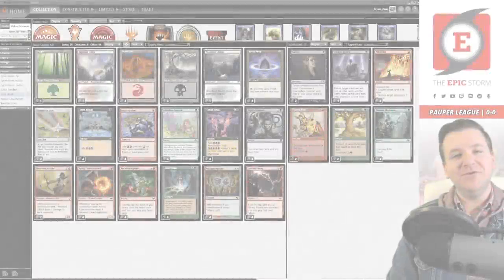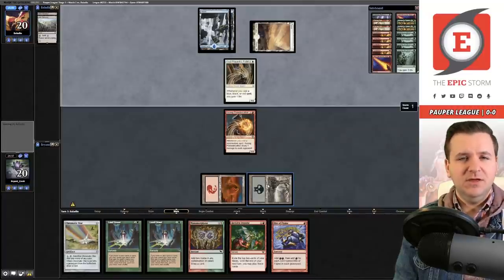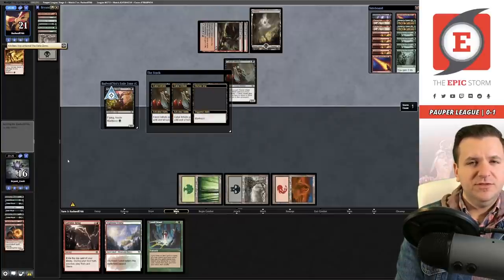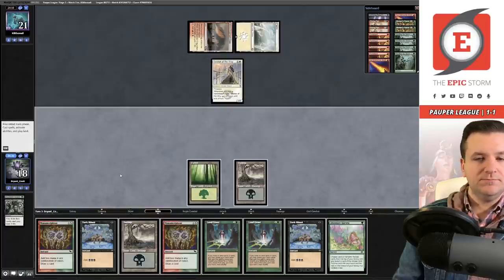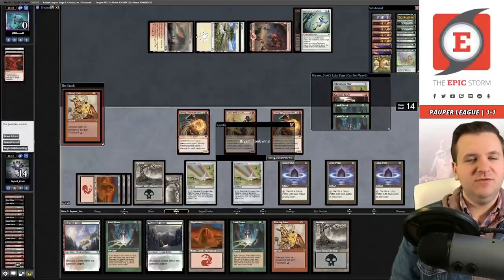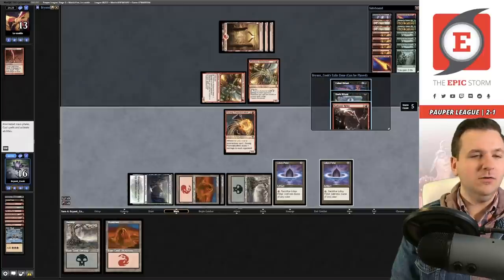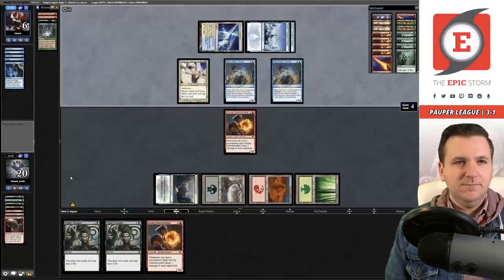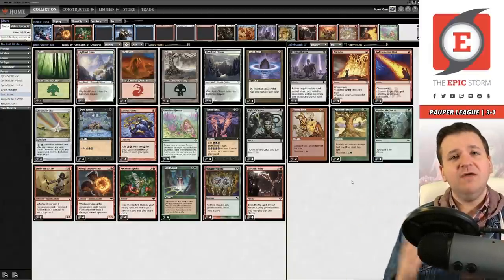Jund Storm is NOT your Grandfather's Jund! Galvanic Relay Pinger Combo | Pauper League - 01/15/22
Bryant Cook plays Jund Storm in a Pauper League on Magic: The Gathering Online! These matches were played on: 01/15/22

Jund Storm is NOT Your Grandfather's Jund! It's a Galvanic Relay-based Storm Combo deck that leverages card advantage along with "Pinger" creatures such as Firebrand Archer + Kessig Flamebreather to deal lethal damage.

The real incentive behind the green splash is to play Land Grant and Abundant Harvest for mana consistency and Storm count. Which provides the perfect mixture to combo out!

⚡ Deck Tech — 00:00

// Matches //
Round 1 vs. Baladin with Azorius Familiars — 00:05:02
Round 2 vs. Badwolf766 with Rakdos Madness — 00:16:55
Round 3 vs. Killthemall with Boros Monarch — 00:27:24
Round 4 vs. Le-cookie with Burn — 00:42:48
Round 5 vs. mysza with Azorius Familiars — 00:53:22